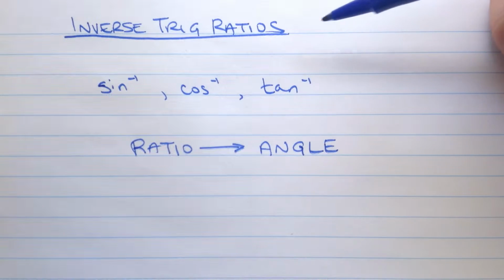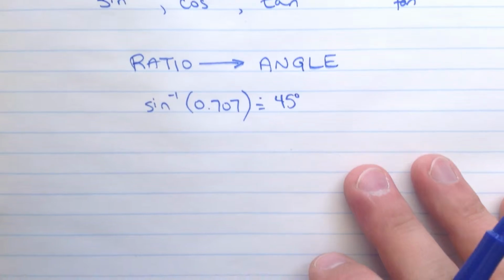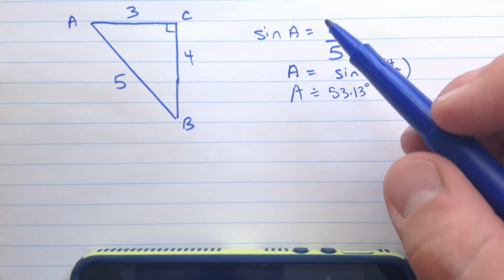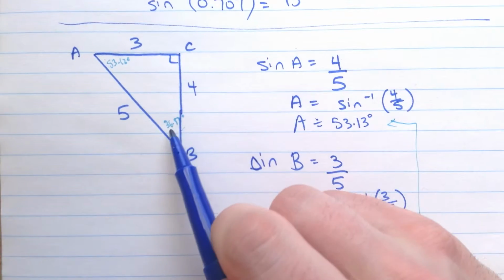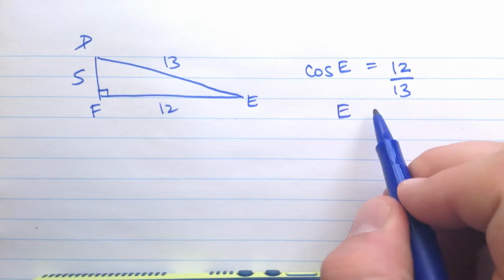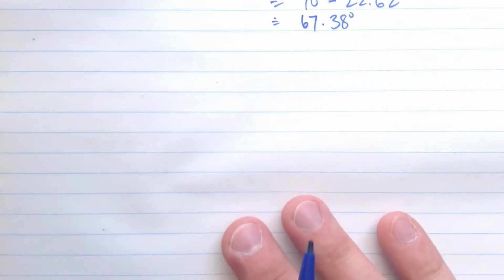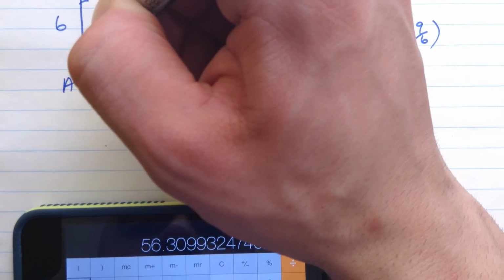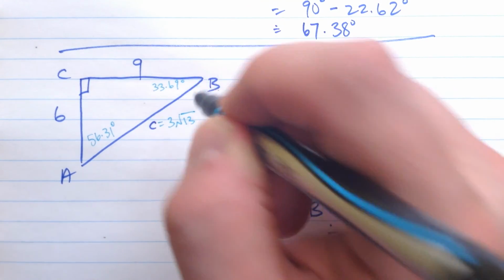Review of Inverses to the Primary Trigonometric Functions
Using the inverses for sine, cosine, and tangent to find angles in right triangles.

Edit: I made a mistake around the 8-minute mark. I should have used the tangent ratio, not cosine. Sorry about that!